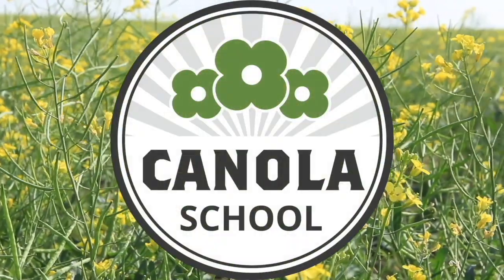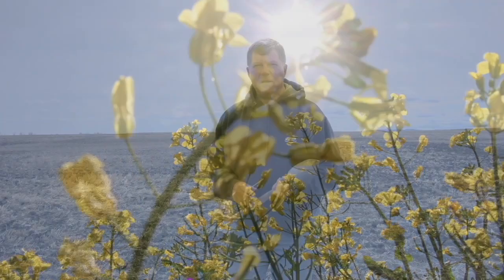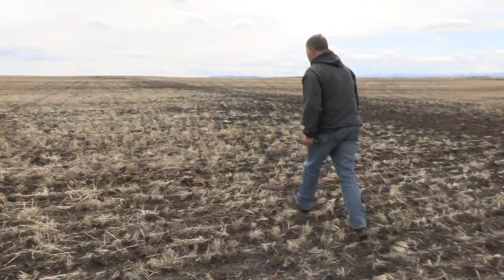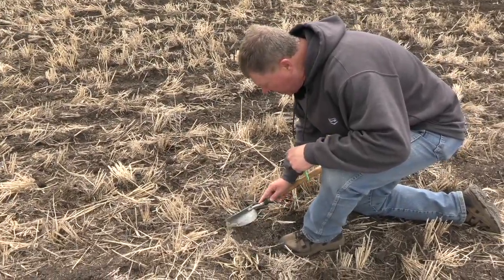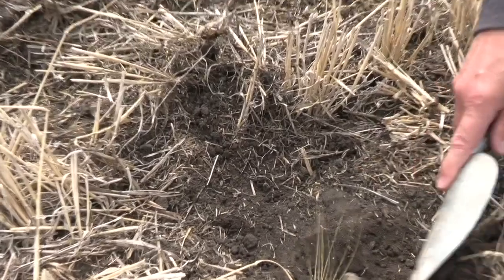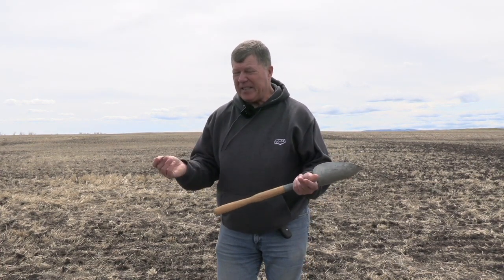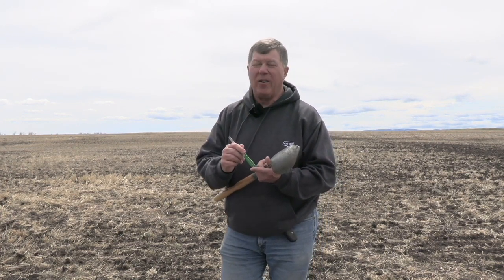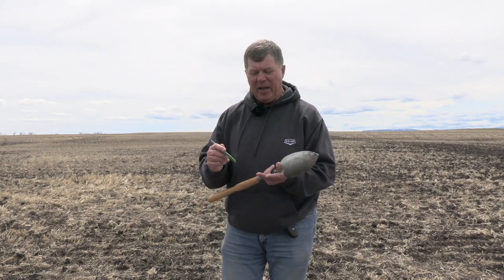Canola School: Mitigating flea beetle pressure through consistent seeding depth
When it comes to seeding depth of canola, there are many different opinions and recommendations out there.

While there may not be a right or wrong answer — did you know you can potentially mitigate flea beetle pressure through seeding depth?

Flea beetles can be one of the most detrimental insect when it comes to yield impacts on the canola crop. What is the magic number then? Turns out it's not so much about the depth itself — but rather the uniformity of the depth across the field.

"Let's look at a scenario," says Jack Payne, agronomy solutions manager with South Country Co-op Ltd, in this Canola School episode. "Much of southern Alberta right now is dry. I've seen growers that have put their canola in to two inches deep, and they get emergence, because they've got it down into moisture. The one thing I have noticed over the past few years is when I get digging around in a field, is I'm finding quite variable depth in the same field. So within the same field, I'll find canola at half to three quarters of an inch deep, and in other places its two inches deep. So some of the seed is shallow, some of the seed is deep."

As Payne explains, if you are in a dry situation, and you strand your seed at a half inch of dry soil, the canola that is two inches down will germinate, and emerge to the surface. The canola that is not in moisture will be behind, creating an uneven stand. The flea beetles will move in, and they'll have half as many plants to attack, making it even easier to clear out the crop.

"They're hungry, and that's what they are going to go after," he says.

This situation can also work in the reverse if you are in an area that has had excess moisture, and the seeds closer to the surface emerge first, leaving the deeper seeded canola behind.